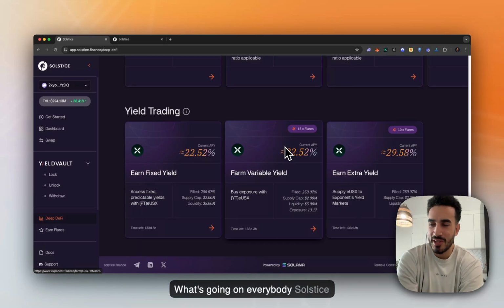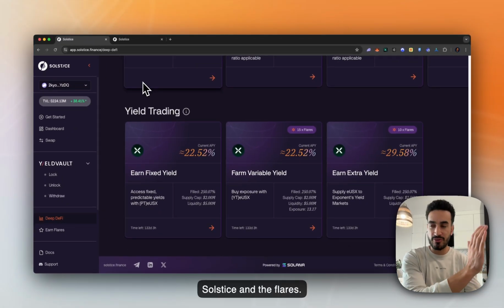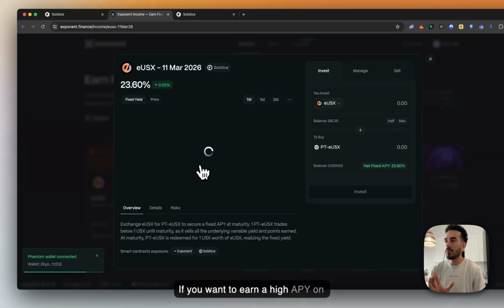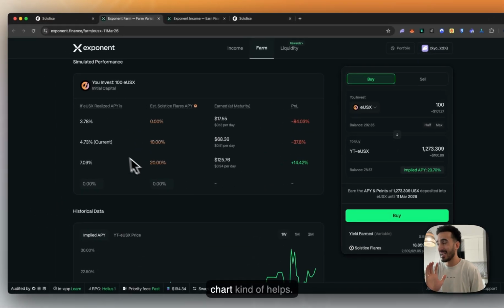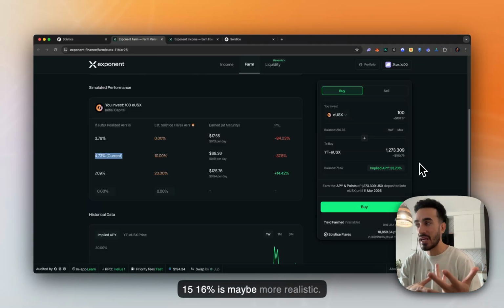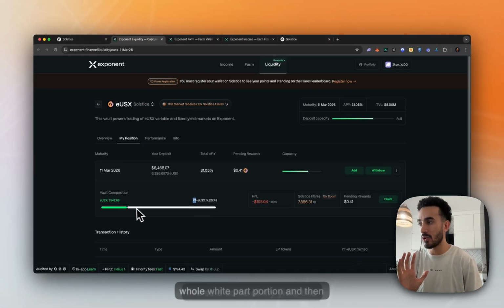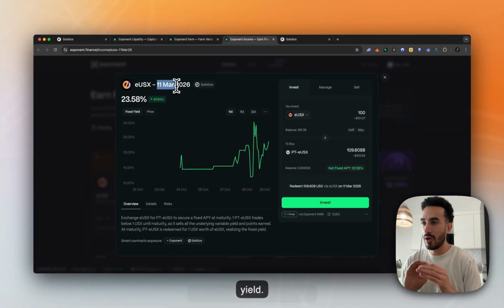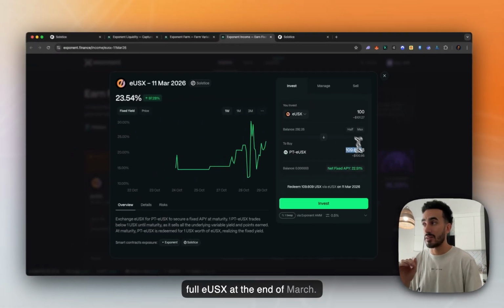How to Farm Flares on Solstice using Exponent's Yield Trading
I tried to make this as beginner-friendly as possible so you can understand what you are getting yourself into if you decide to ape in. This can be some confusing DeFi at first, but where there is confusion, there is opportunity!

Chapters
00:00 Intro to Yield Trading
00:42 Understanding eUSX in Yield Trading
01:44 Understanding APYs shown
02:16 PT-eUSX Explained
03:09 YT-eUSX Explained
05:16 eUSX Vault Explained
07:33 Overview of 3 Approaches